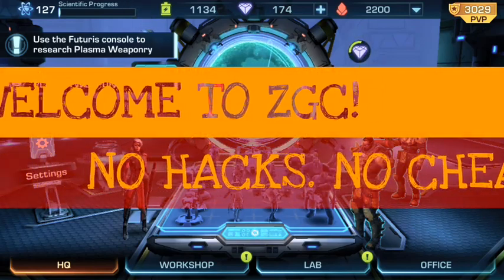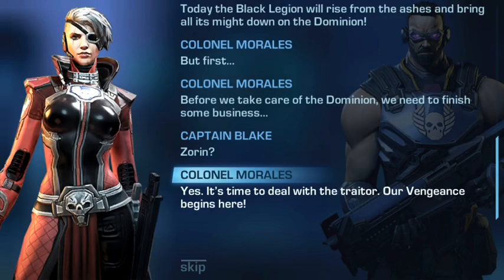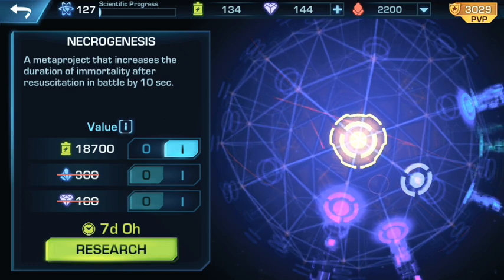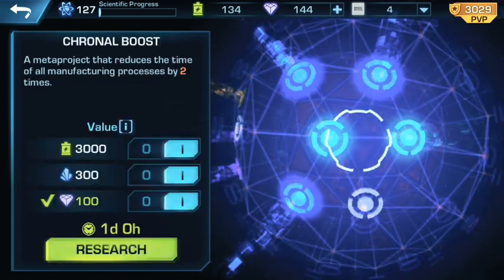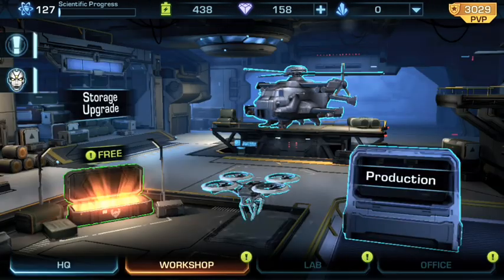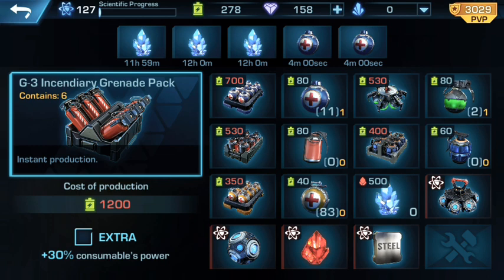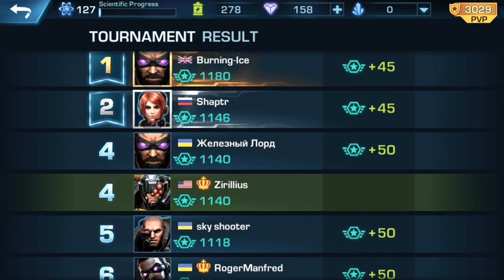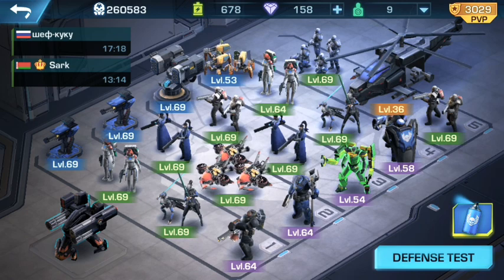Evolution 2 PLASMA WEAPON RESEARCH COMPLETED!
Welcome to ZGC! No hacks. No cheats. Plasma weapon research completed!!! Plasma Weapons isn't the only benefit of completing the research. Our current gear can now go to S Rank, highest rank in the game, for now. This means we can make lake as strong as possible with your favorite weapons!
With the plasma weapon data in hand, Morales feels a lot better about completing A.R.E.S., and the Black Legion's chances against the Dominion. And while finding a way to stop the war machines is her ultimate goal, she has one more lose end to tie up; Zorin. The major turned commander sends her best asset to find and kill the traitor.

For more info on anything DFFOO, look to the Dissidia Database. Here you can find information past, present, and future so you can start building your favorites to perfection, or prep for an upcoming arrival! All the pros use it, and so should you!

Follow ZGC on these platforms

Join me in DFFOO GL! ID: 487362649

Hope you have an awesome day, Gamer! I will see you later!